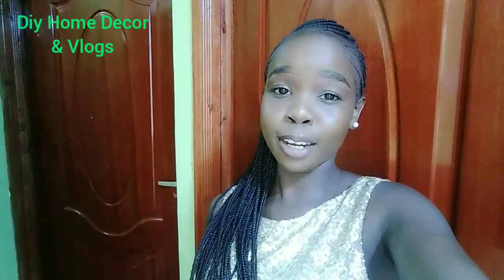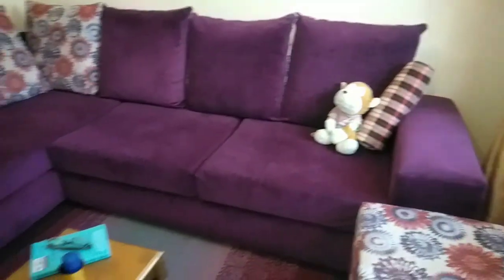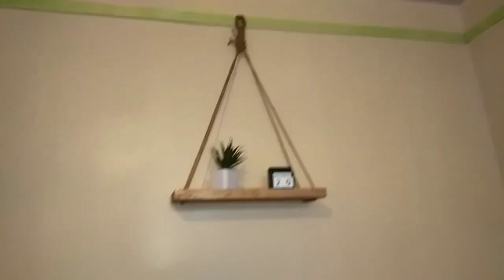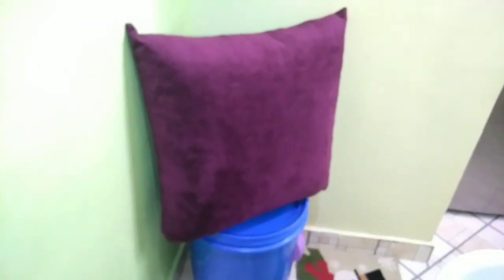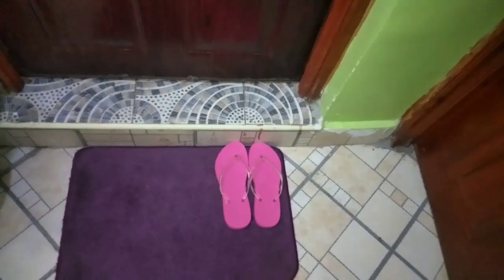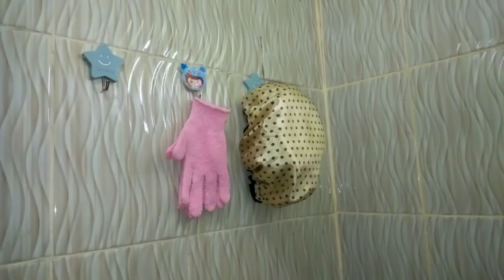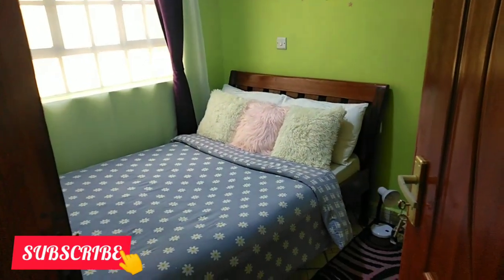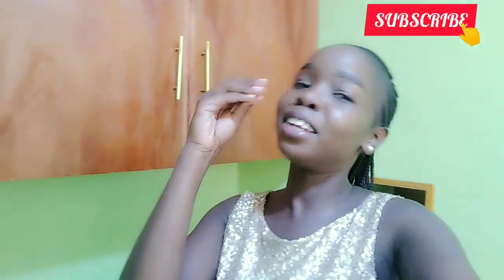MY ONE BEDROOM APARTMENT TOUR||House Tour 2020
Hey beautiful people..Hope you're having a blast.. Today I'm welcoming you to my humble home..hope you enjoy this video!!

*I do DIY Home Decor Projects & Vlogs*